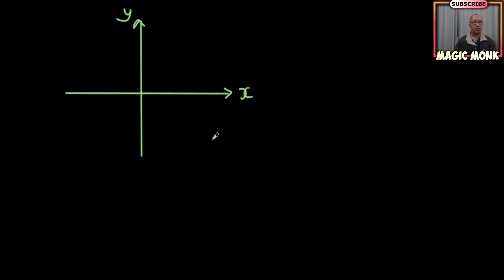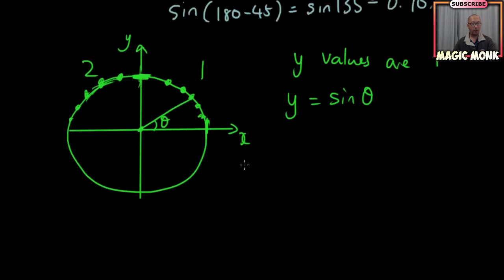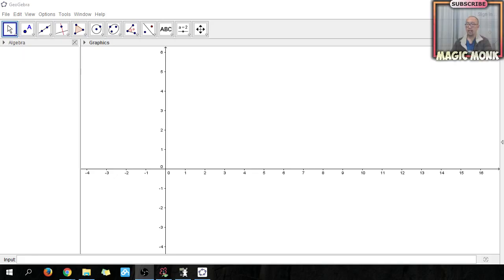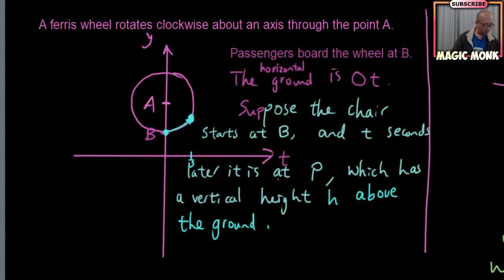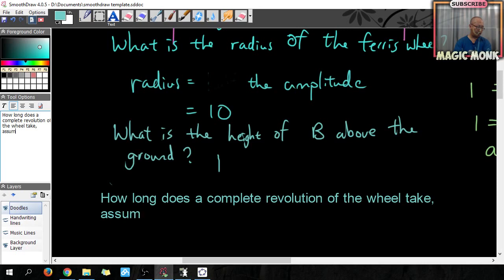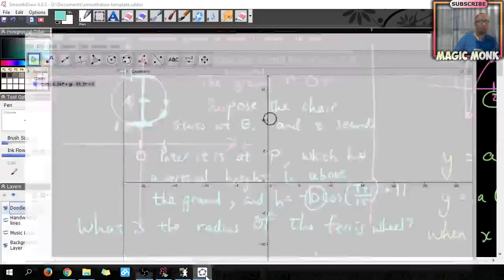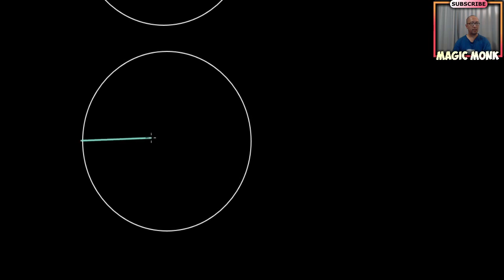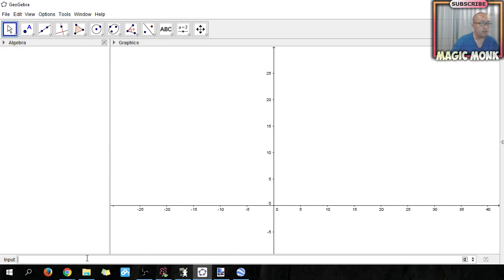Free Live STream Maths Tutoring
live maths tutoring, technology product unboxing, etc.